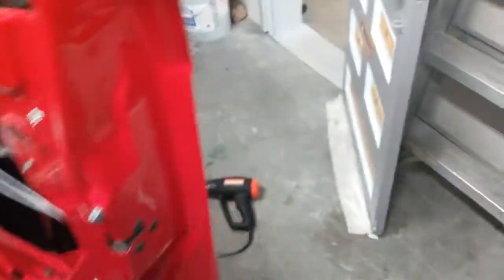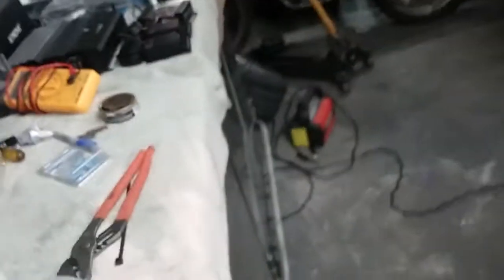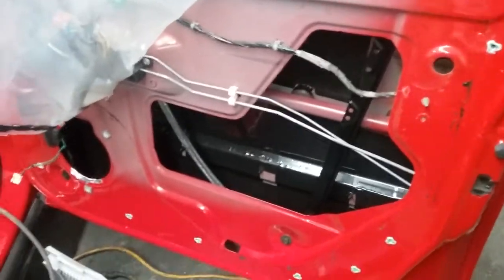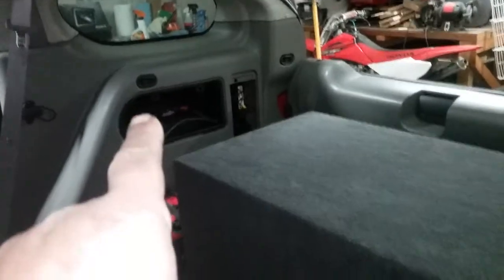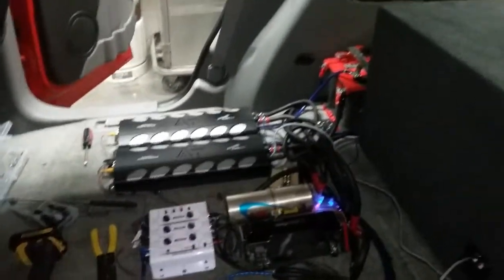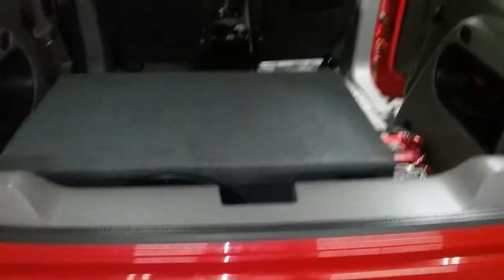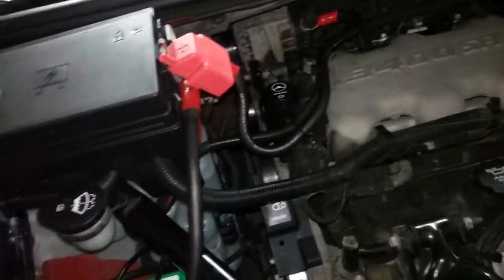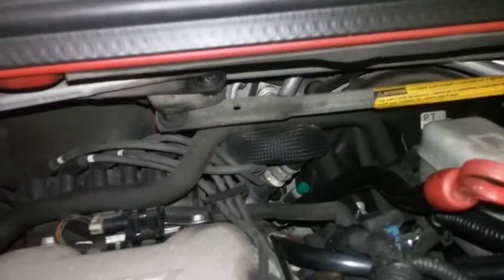Insulating the doors (sound deadener)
Getting the doors done now getting rid off all the factory speakers and sound deadening all the doors so they sound amazing and i wont loose any sound.